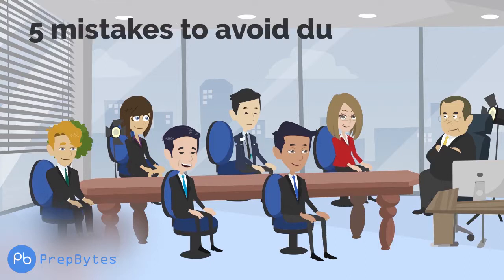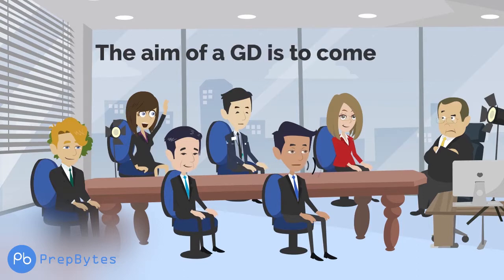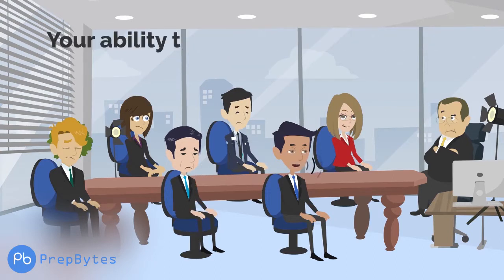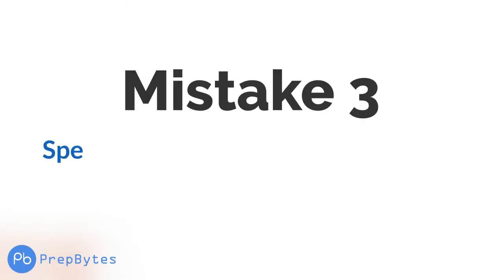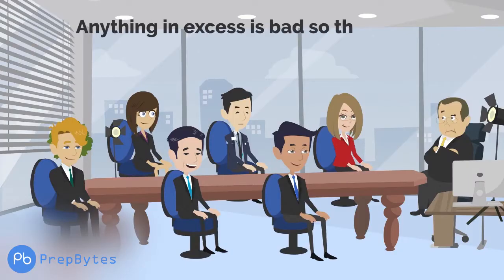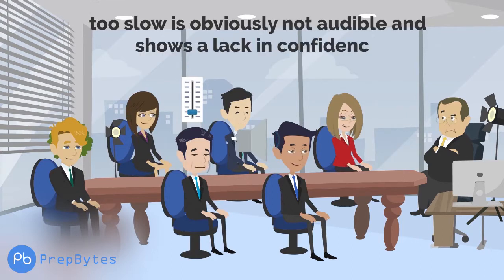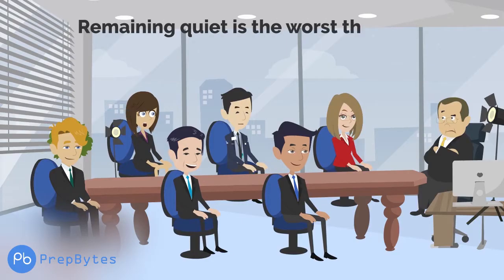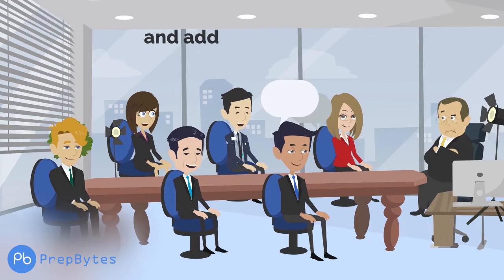5 Common mistakes to avoid in a Group Discussion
This 60-seconds video can save you from getting eliminated from your next Group Discussion round. GD form a very important part of the selection process of many companies.

Aiming to get placed in IT/Software companies. Get your dream job with PrepBytes Placement Program.